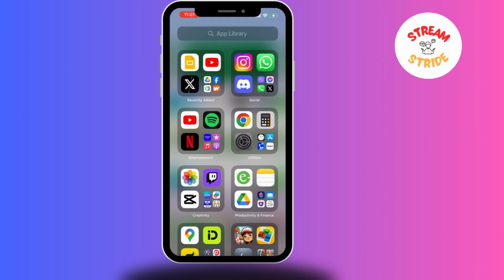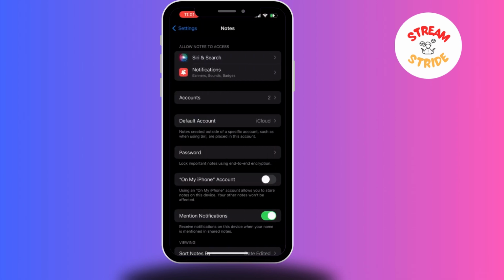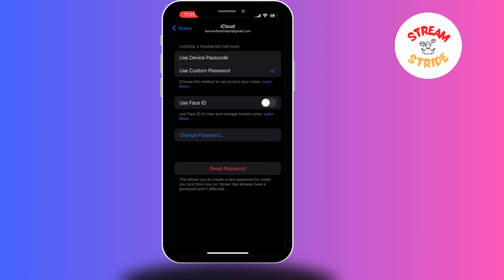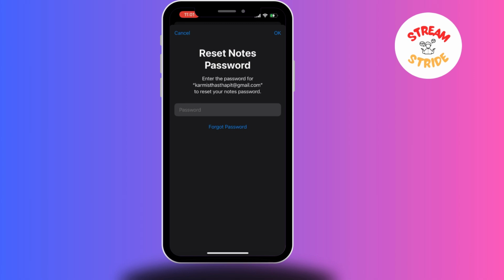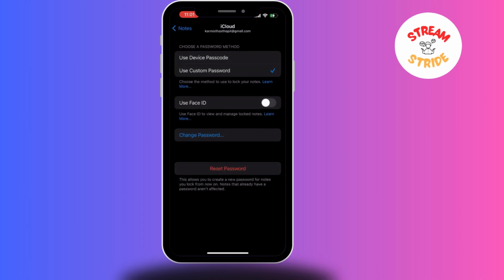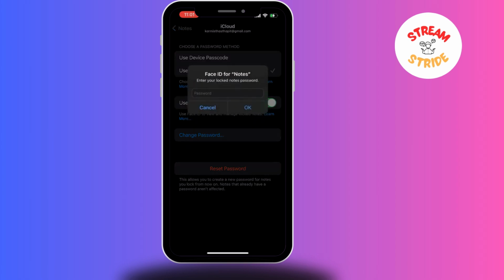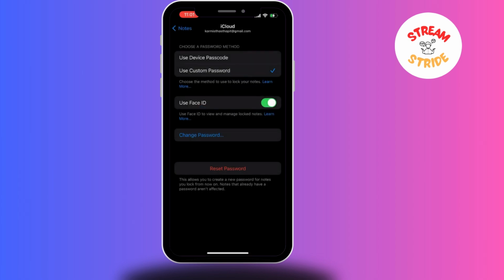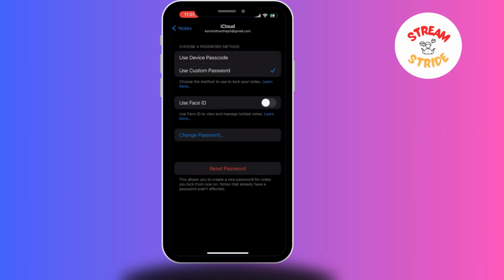How to Unlock notes without passcode (Step-by-step)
Welcome to our comprehensive guide on "How to Unlock Notes without Passcode (Step-by-step)"! If you’ve forgotten your password or want to access your locked notes without a passcode, this video is perfect for you. We'll demonstrate easy methods to unlock your notes without needing the passcode and help you regain access to your important information. From using security loopholes to exploring device settings, these tips will guide you through the process of unlocking your notes effectively.